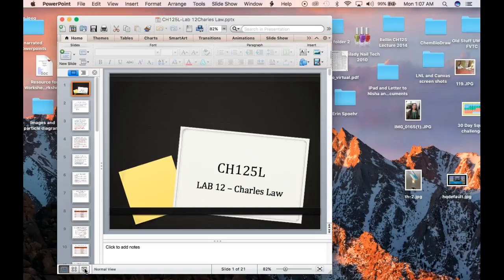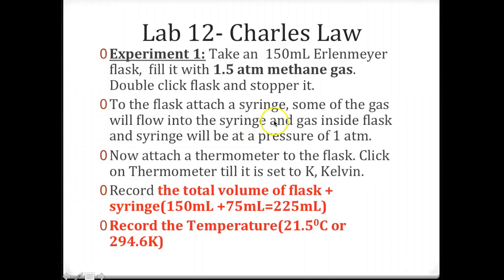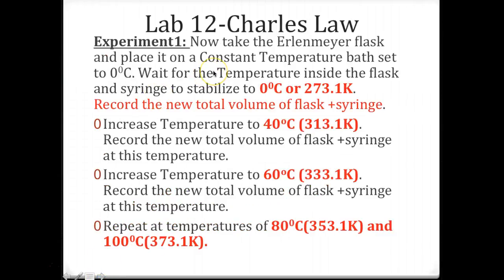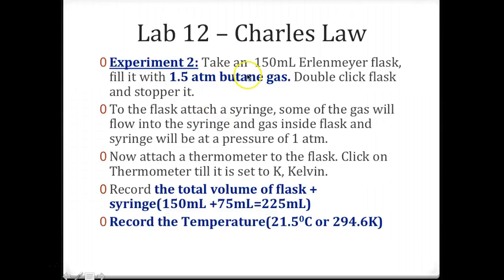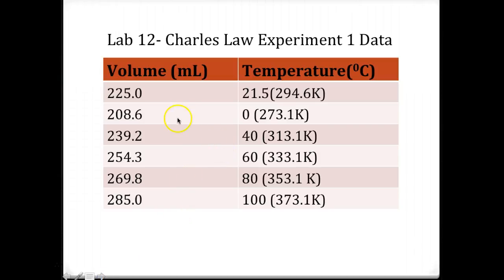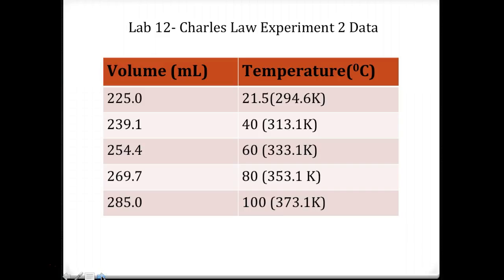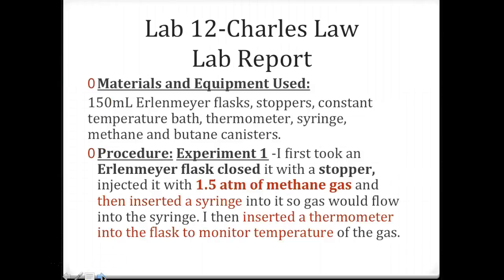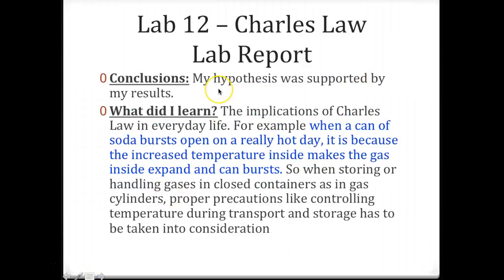Lab 12 Charles Law video 1